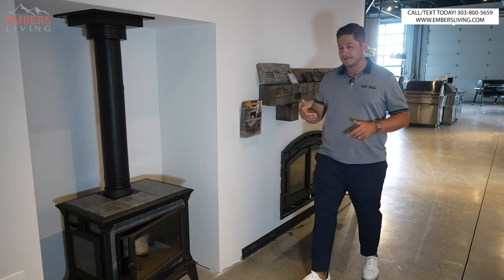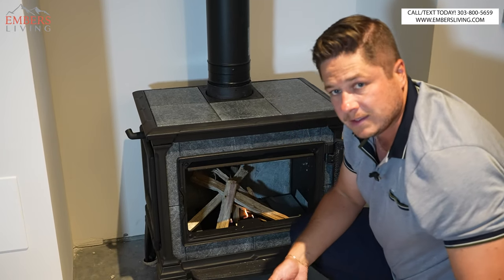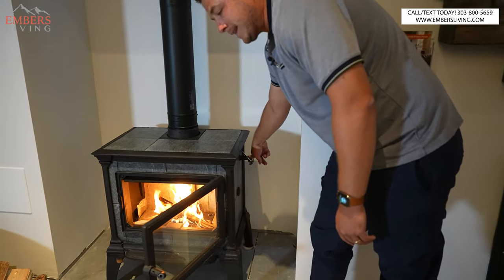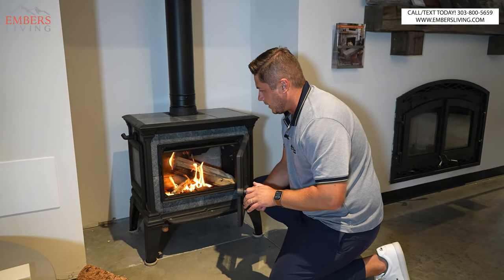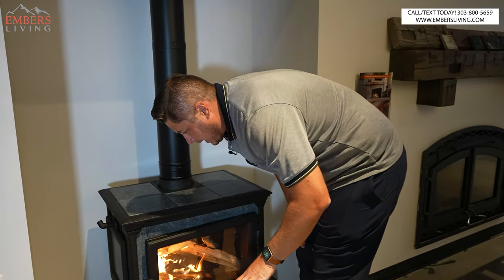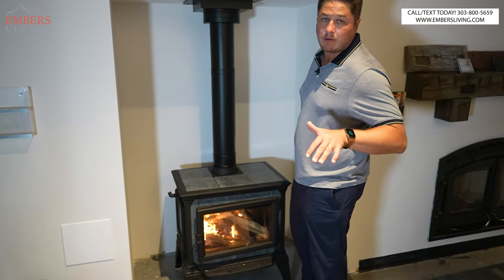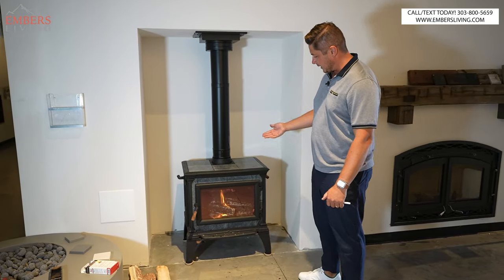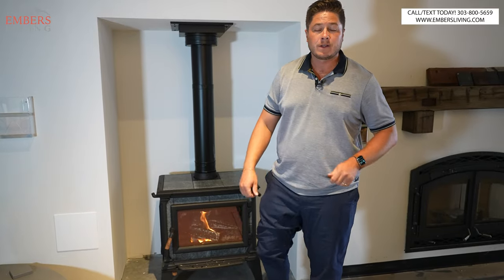How to start a wood Stove without it smoking? (My tips and Tricks)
Watch as Trevor gives some tips on how to start a fire for your wood burning stove. Starting a fire for a wood stove can be challenging and you have the risk of smoking out your home. Watch as Trevor gives you some tips and we also gget some from our salesman, Randy!

Facebook: Embers Fireplaces and Outdoor Living

Embers Living
7705 W 108th Ave